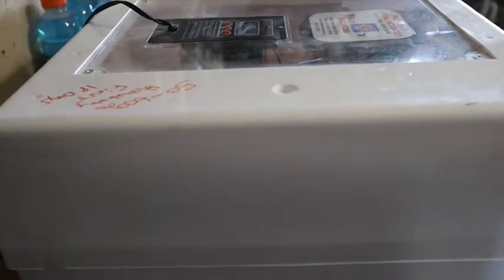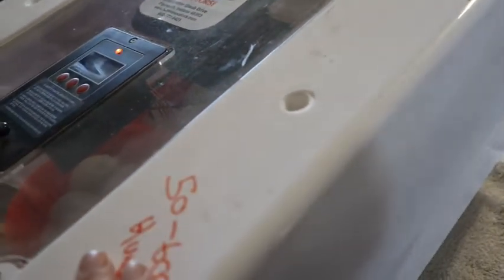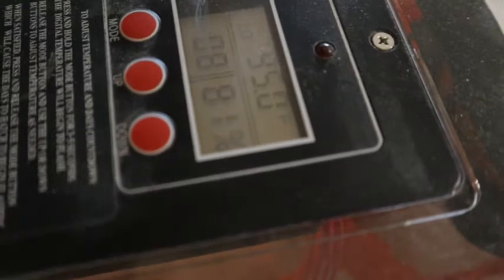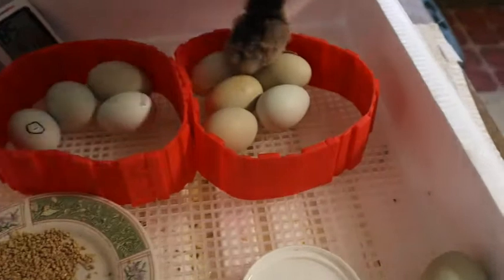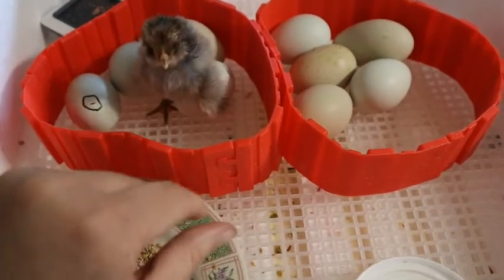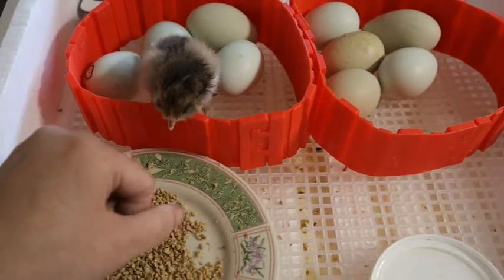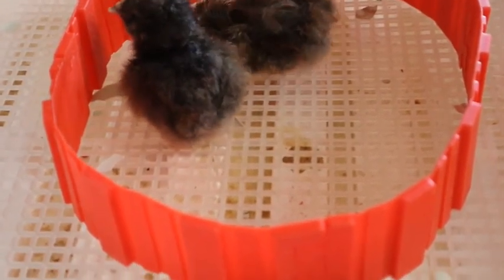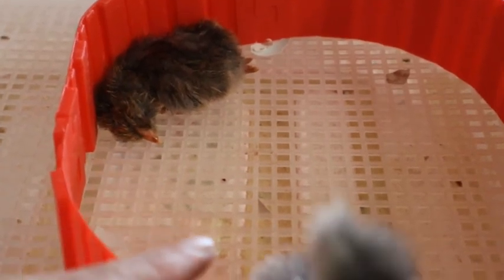DON'T buy this incubator! | PLUS How to help chicks hatch in an emergency | VLOG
It's time for our second round of hatching, but it doesn't go well.  Equipment failure causes a large loss of life.  Were we able to save any??

You can purchase things that were grown or made, right here on the homestead.  You can find soaps, lotions, heirloom seeds, herbal tea blends and so much more!